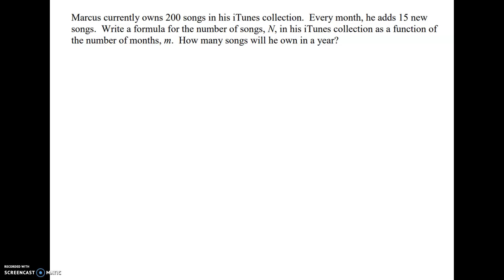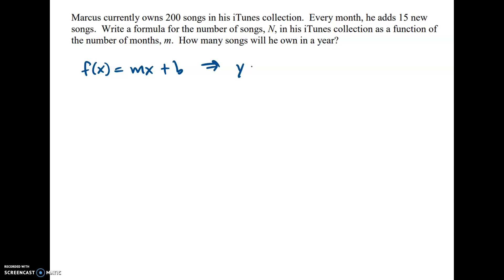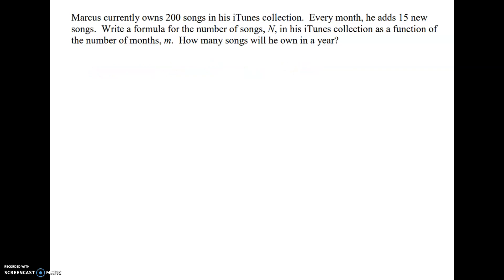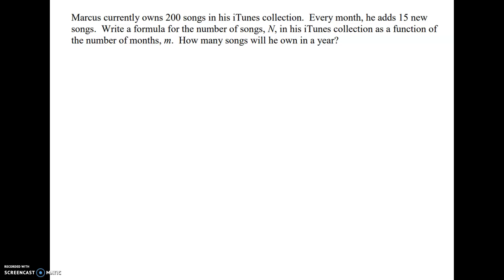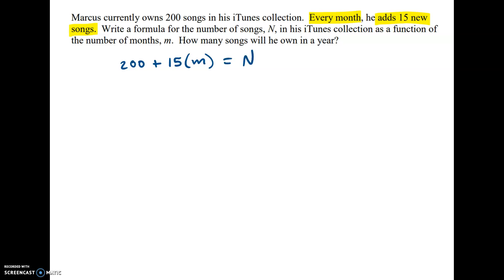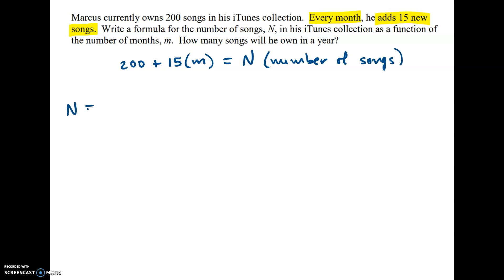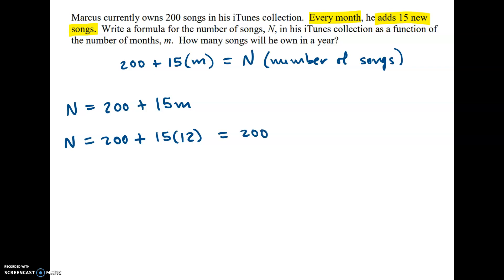Linear Functions, Example 1 - f(x) = mx + b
Using slope-intercept form (y = mx +b) to solve a given word problem.

All example problems pulled from 'Applied Calculus' by Calaway, Hoffman, and Lippman